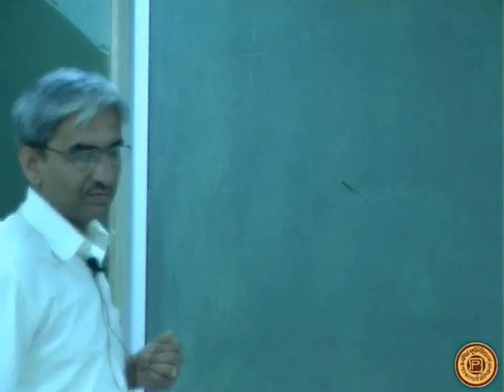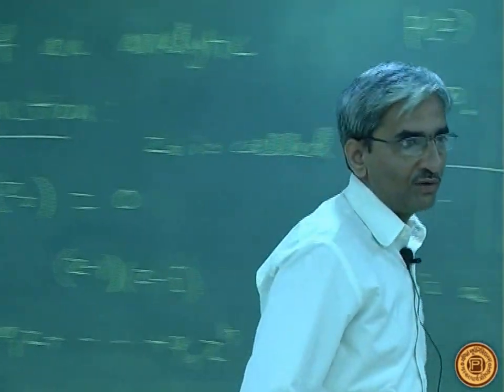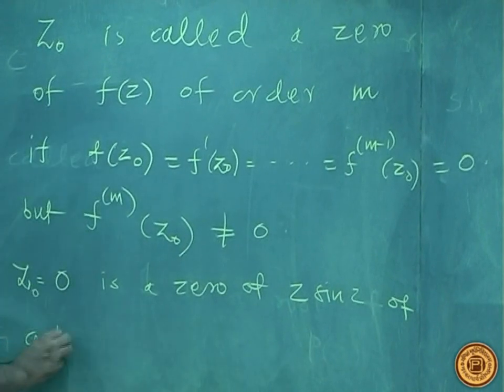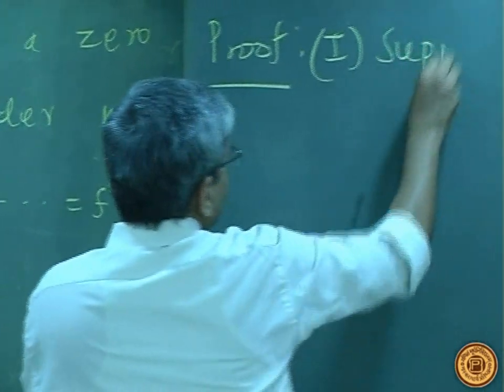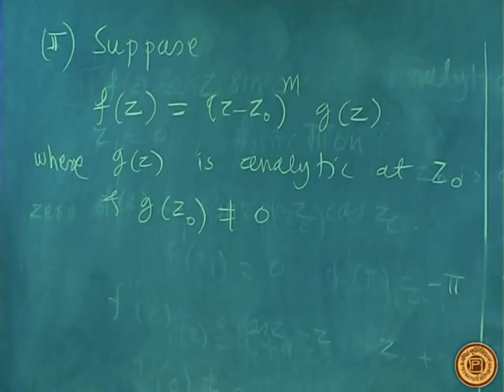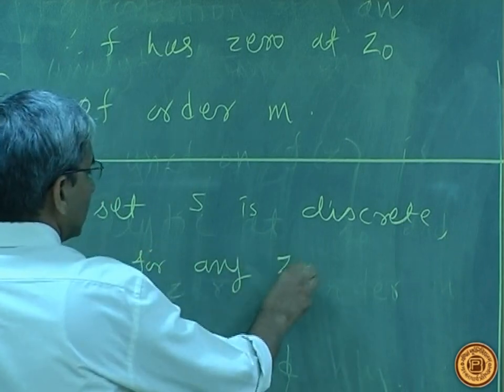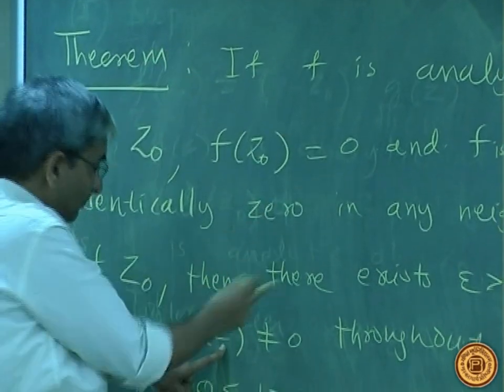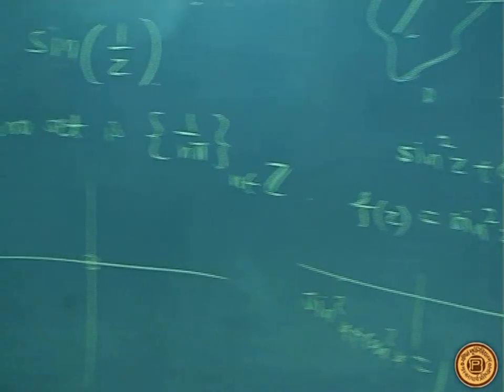Complex Analysis Lecture#48 by Prof. V. M. Sholapurkar : Applications of Residues